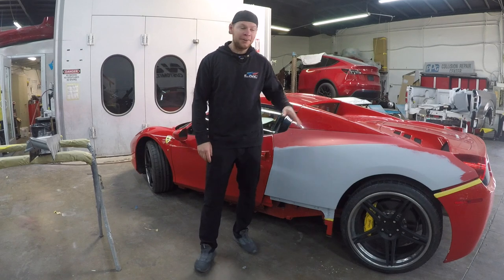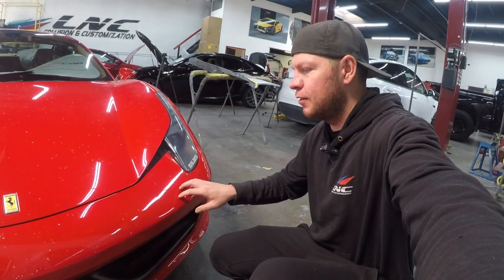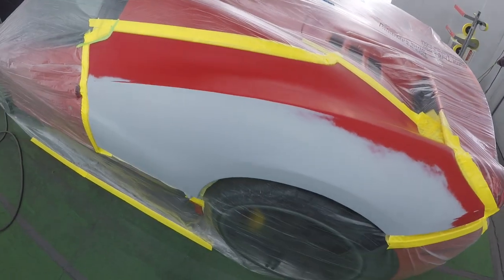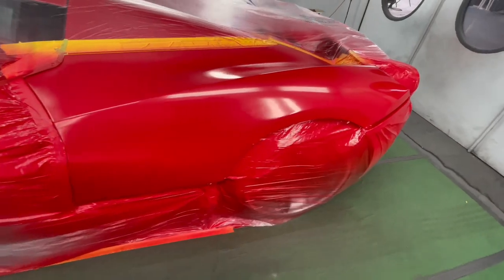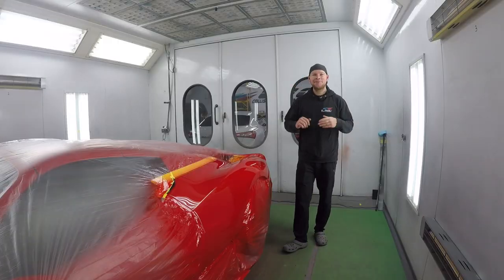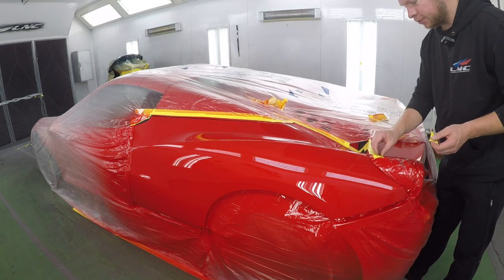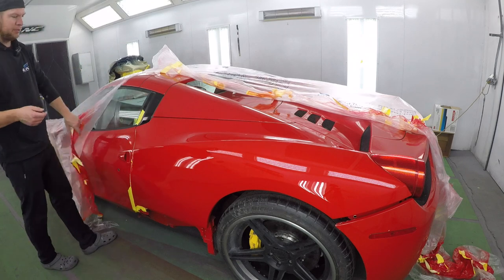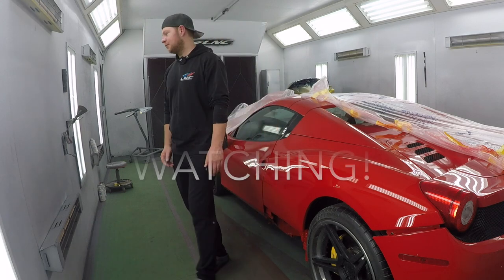Ferrari Paint job with no Blend! PPG paint application and Color Match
In this video I am going to refinish a Ferrari 458 quarter panel with no blend into the door. We will repair and repaint the Ferrari to make it look like new.

Color: Rosso Corsa 322 vi(x28)

Painted Using Tekna prolite 1.3 -PPG ENVIROBASE Basecoat
Cleared coated using Iwata w400 -1.3 PPG EC550 Clearcoat

PAINTER: ANDREY SOLO